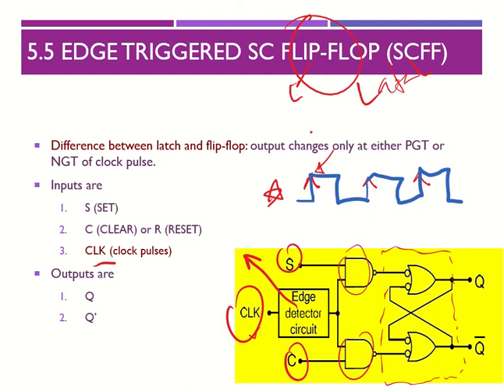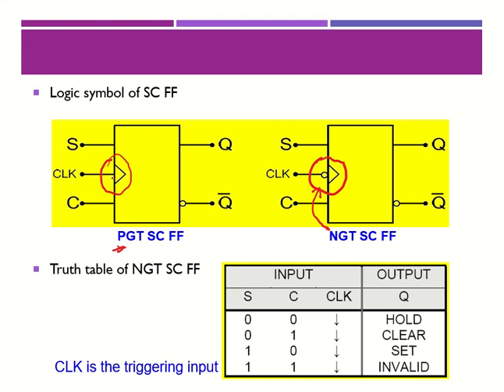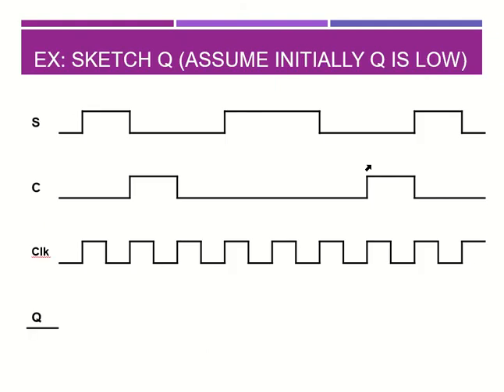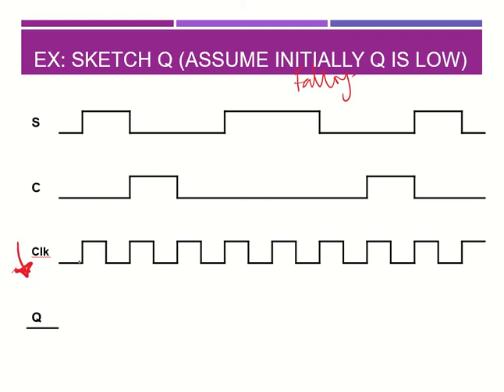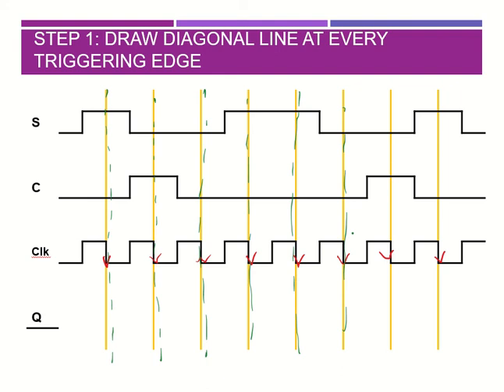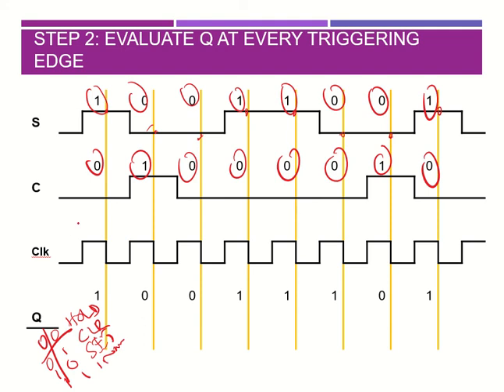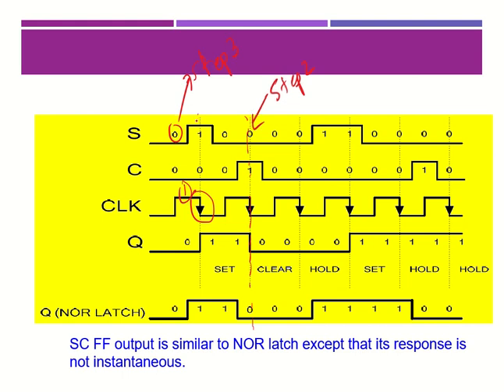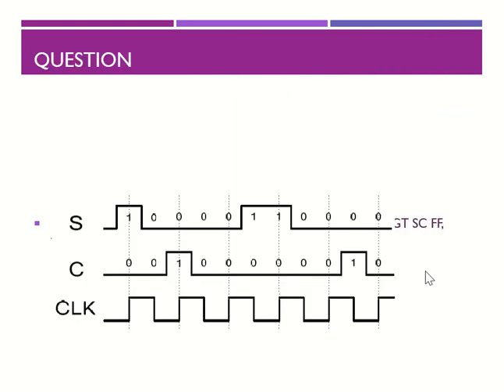Edge SC Flip Flop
Further explanation on the Sc flip flop was discussed.